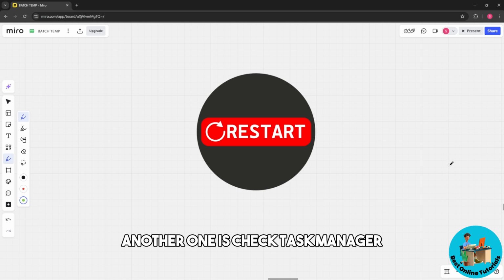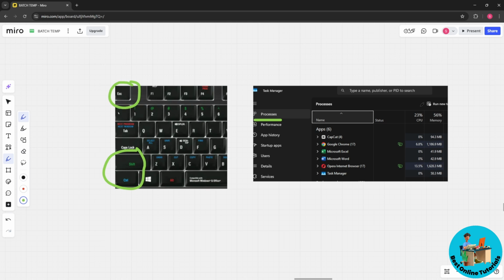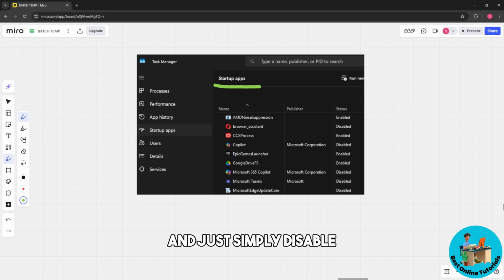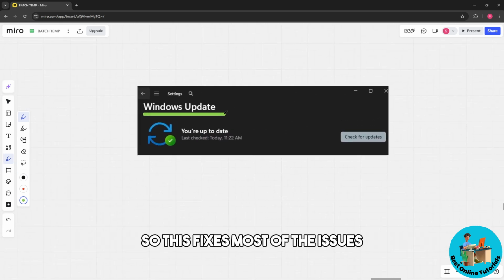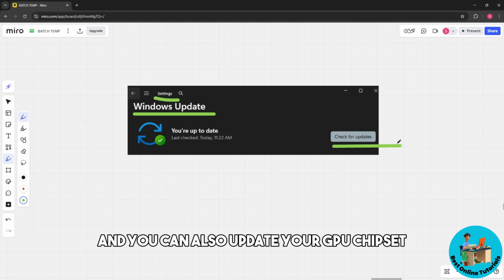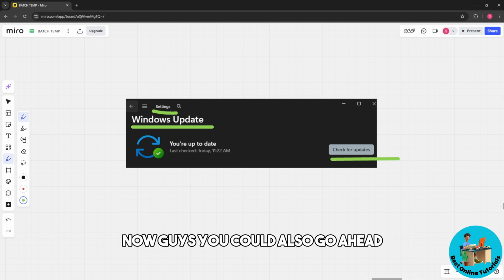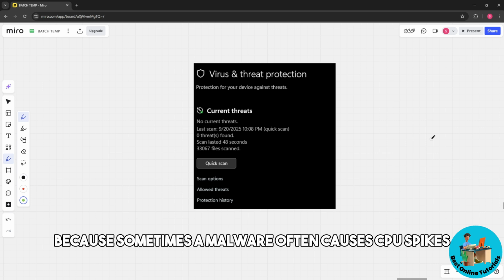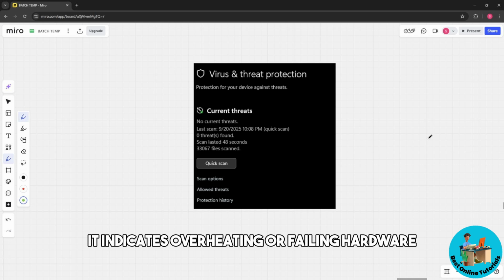How to fix 100% cpu usage on PC Windows 11!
Is your Windows 11 PC experiencing extremely high CPU usage, hitting 100 percent and slowing down your computer? This issue can be frustrating and affect your productivity. In this video, we will guide you through the steps to fix 100 cpu usage on your pc running Windows 11. Learning how to fix 100 cpu usage pc windows 11 is crucial to maintaining your computer's performance and preventing overheating. By following the tips and solutions provided, you can identify and resolve the underlying causes of high CPU usage, ensuring your Windows 11 PC runs smoothly and efficiently. Whether you're a beginner or an advanced user, this video will help you troubleshoot and fix the issue, allowing you to enjoy a seamless computing experience on your Windows 11 PC.